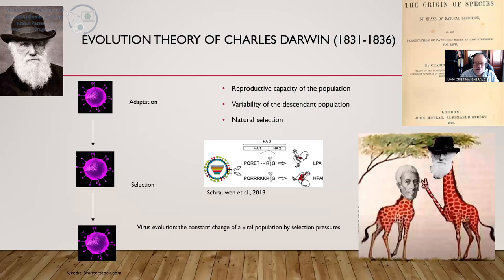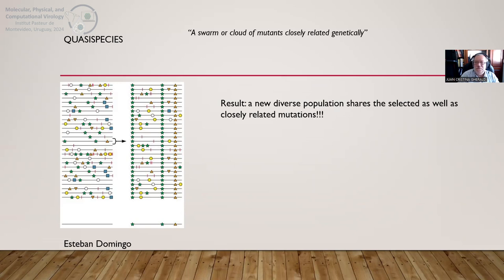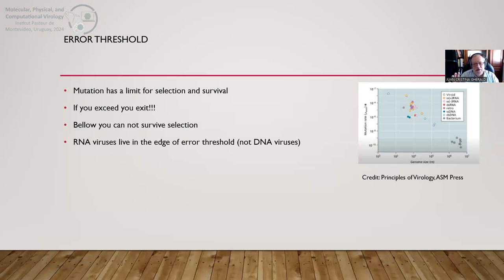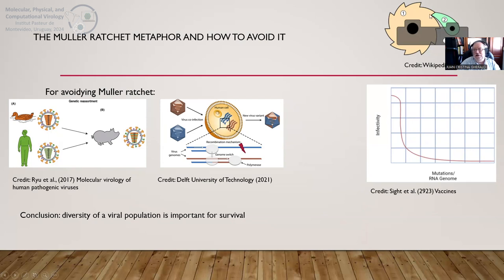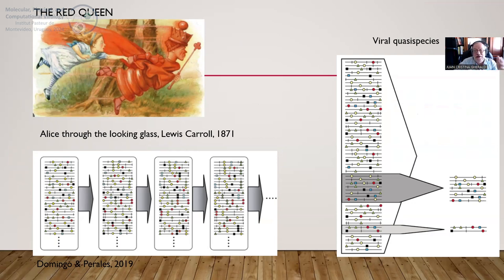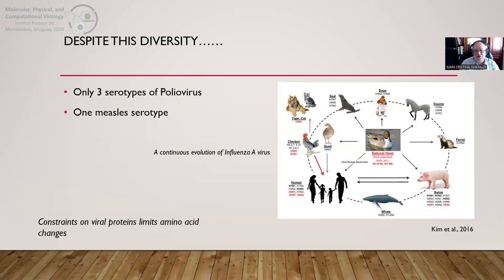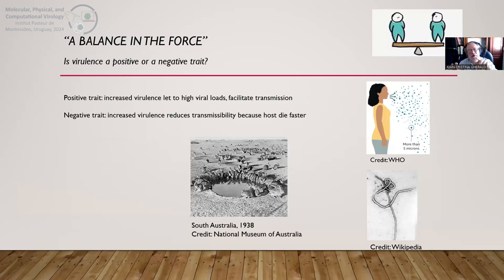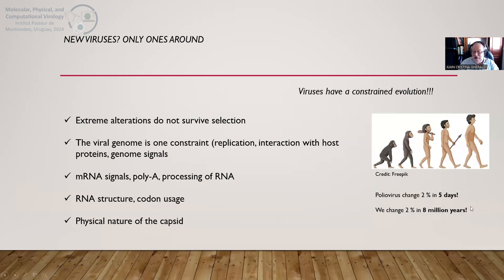2. Viral Evolution_JCristina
How Viruses evolve and diversify to thrive, infecting different species in a lecture delivered by Prof. Juan Cristina from Universidad de la República, Uruguay.